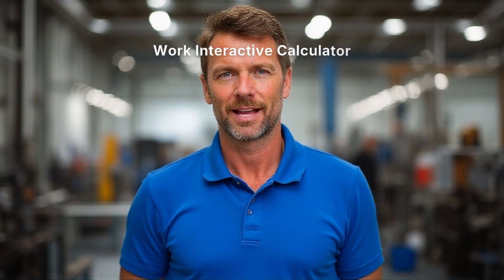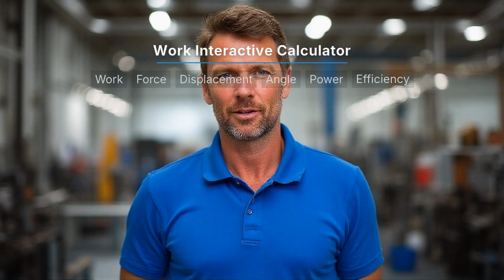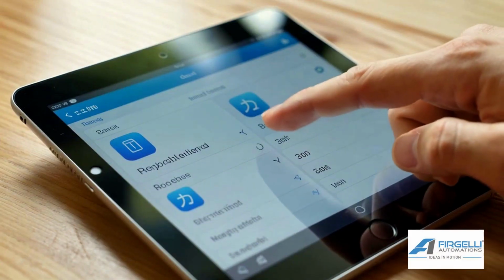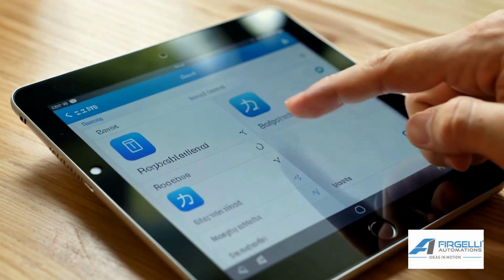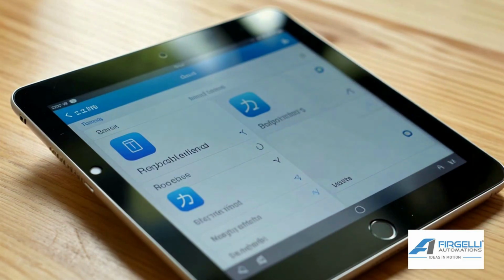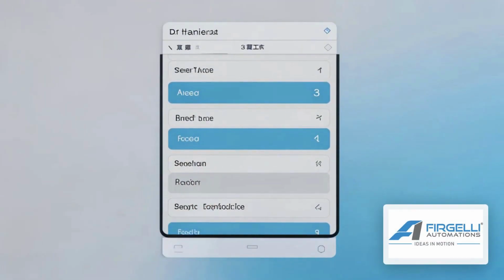Work Calculator — How to Use It | Engineering Tool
How to use the Work Interactive Calculator — an interactive engineering tool for engineering calculators problems.

This is the Work Interactive Calculator, which solves for work, force, displacement, angle, power, and efficiency in mechanical systems.

The calculator has a Calculation Mode dropdown with six options: Calculate Work, Calculate Force, Calculate Displacement, Calculate Angle, Cal...